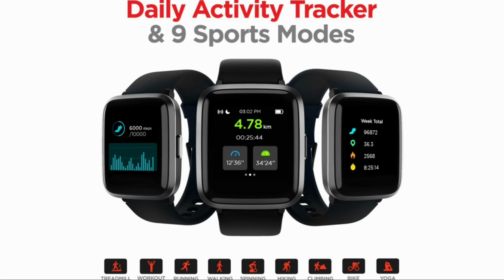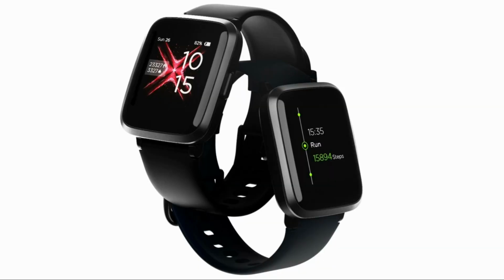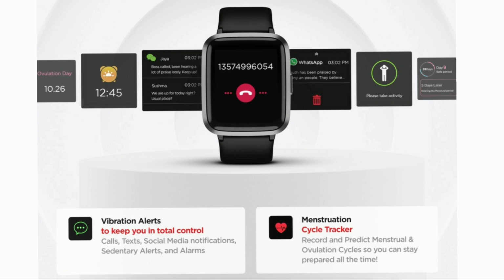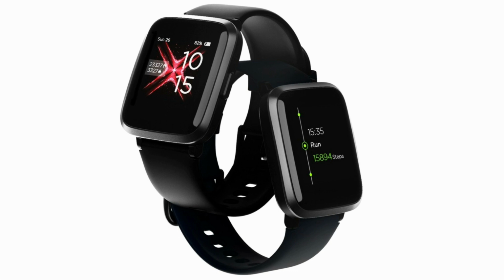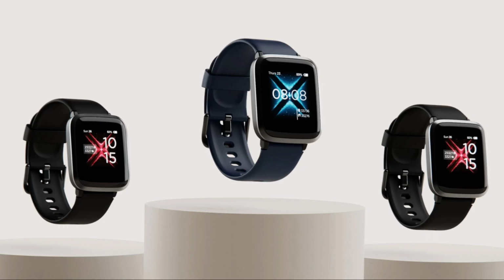boAt Storm Overview | boat Storm Smartwatch Features | Technary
Timestamps:
0:00 Intro
0:10 Product Info